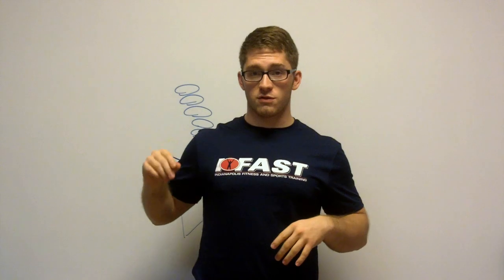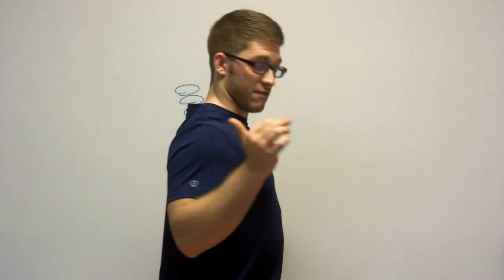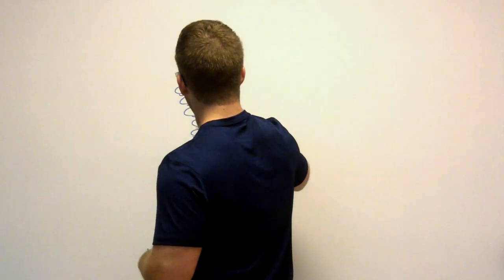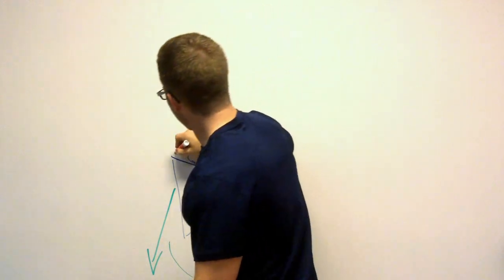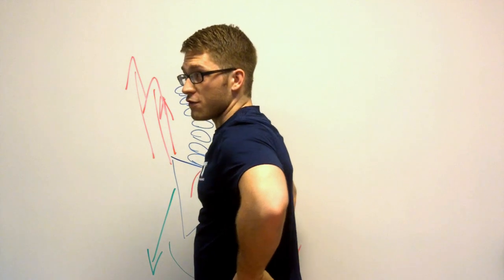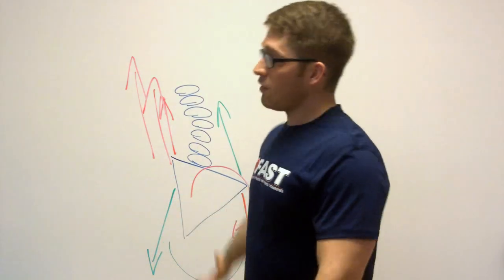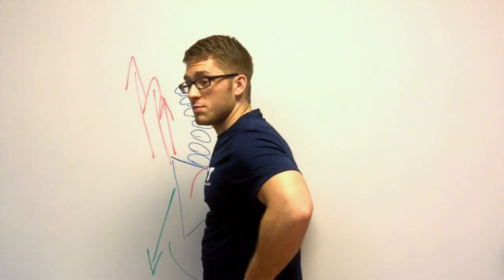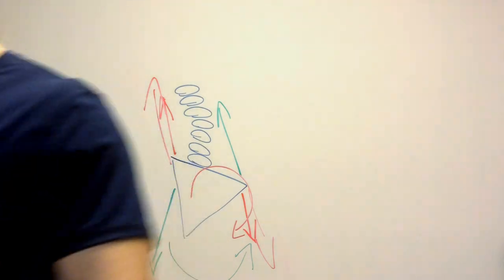Why You MUST Train Your Abs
Training all of your abs gives you balance in your hips and spine. If you have problems like tight back, tight hip flexors, and tight hamstrings, try turning your tailbone underneath you before executing an exercise. Then, your abs and hamstrings will be in a position where they can work more effectively.

Position matters.